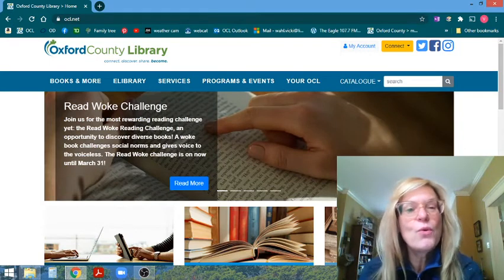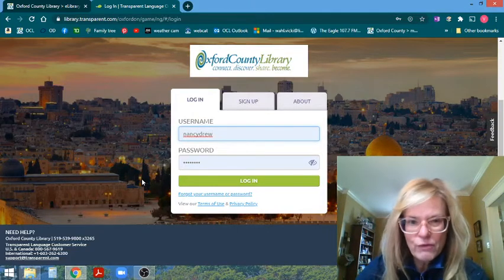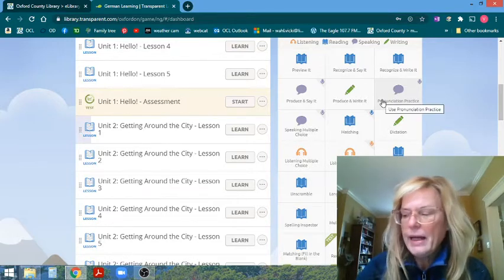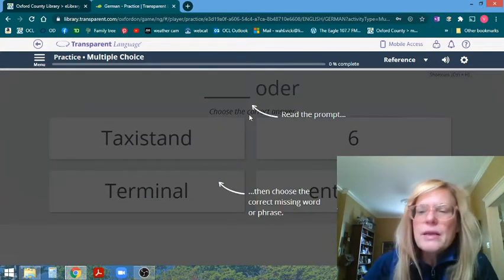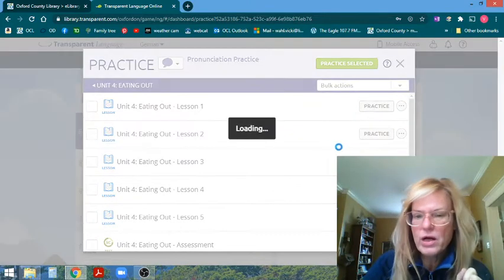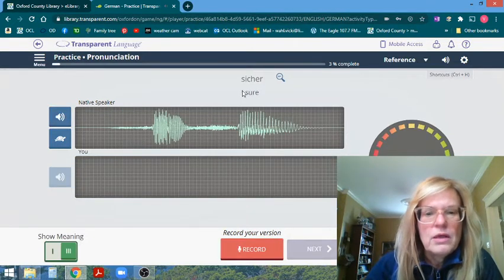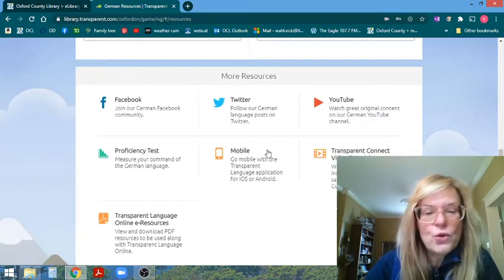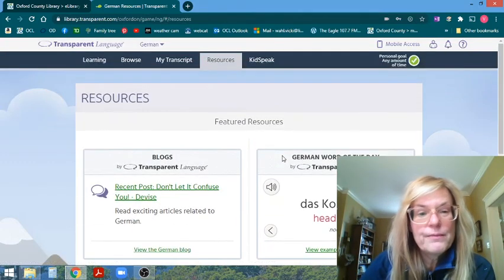Virtual Tech Talk: Transparent Language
Join us on Facebook Live for our bi-weekly virtual tech talks! Every other week we will be joined by either Ryan or Vicki, our Digital Literacy & Local History Technicians, who will explore a variety of tech topics!

This week we will explore Transparent Language where you can learn a new language at home for free with your Oxford County Library card.

Do you have a suggestion for a future tech talk topic?